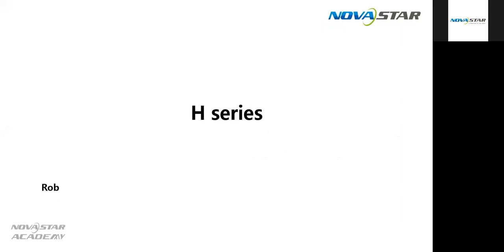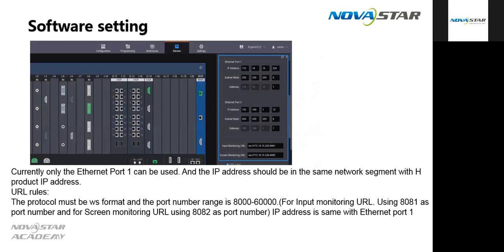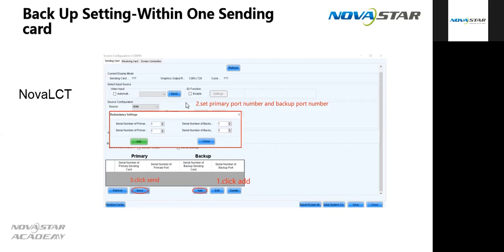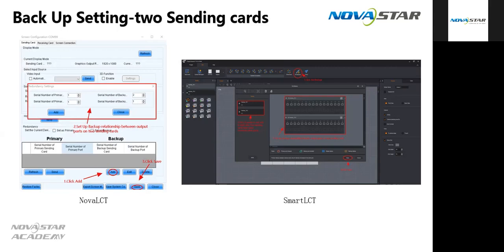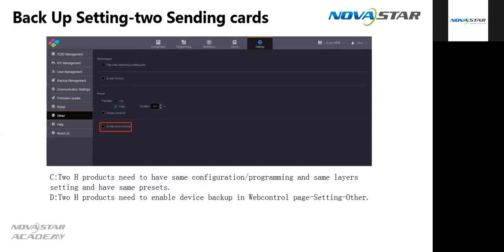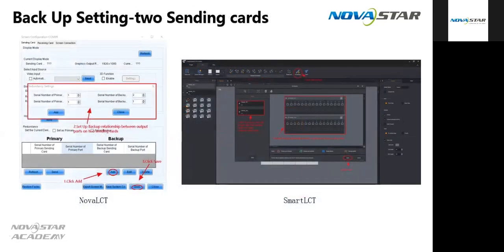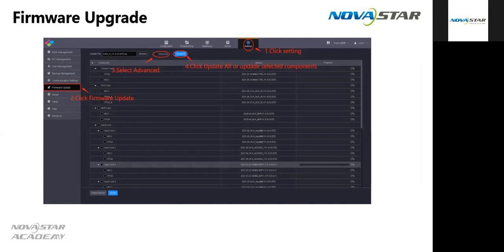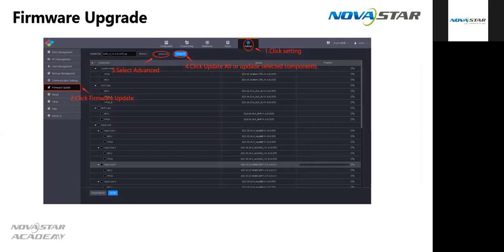Novastar | Gear Up Design it Your Way Guidance for H Series Settings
Unlock the Full Potential of Your NovaStar H Series Control System

In this detailed tutorial, Rob from NovaStar walks you through advanced configuration and maintenance features of the H Series control system. This video is a must-watch for LED system integrators, technicians, and engineers looking to master the preview card setup, redundancy settings, and firmware upgrade process on NovaStar's flagship control platform.

🧠 What You’ll Learn in This Video:
🎯 Preview Card Configuration
Learn how to configure the preview card for live monitoring using HDMI and Ethernet connections. Understand network segment setup, IP address configuration, and how to use web control interfaces to access signal monitoring in real time.

🎯 Redundancy Settings (Backup Configuration)

Single Controller Backup: Learn how to use some Ethernet ports as primary and others as backup, within one sending card.

Dual Controller Backup: Understand how to configure primary and backup devices across two H Series products using NovaLCT and SmartLCT.

Video Signal Redundancy: Learn how to duplicate HDMI input signals using splitters to ensure failover signal continuity.

Device Mapping: Step-by-step guide on using NovaLCT to ensure both units share identical configuration files and mapping structures.

Activation of Backup Mode: Properly activate device backup in the web control interface for full redundancy.

🎯 Firmware Upgrade Process

Learn how to safely upgrade firmware on NovaStar H Series controllers.

Use advanced mode to selectively upgrade components like input cards or output modules.

Ensure firmware compatibility by downloading the latest ZIP package directly from NovaStar’s official website.

Avoid decompression—upload the package as-is.

As pixel pitch continues to shrink and LED displays evolve to support mission-critical environments, real-time monitoring, redundancy protection, and consistent performance are key to avoiding costly blackouts or configuration errors. NovaStar’s H Series, paired with these best practices, helps you ensure display reliability even in high-stakes applications like broadcast, staging, or digital signage.

✅ Key Topics Covered:
H Series preview card setup

SmartLCT & NovaLCT backup settings

Ethernet port primary/backup configuration

Redundancy between two controllers

Video signal backup using HDMI splitter

Firmware update with advanced module selection

Web control interface usage

Real-world setup best practices

🛠 Who Should Watch This Video:
LED system integrators

LED video wall installers

Stage display technicians

Control system engineers

NovaLCT and SmartLCT users

Get more out of your NovaStar H Series system by mastering these core configurations. Whether you're looking to streamline setup or add mission-critical redundancy, this video delivers actionable insights.

Master your NovaStar H Series LED control system!
This video covers essential setup steps for preview card monitoring, backup configuration using NovaLCT & SmartLCT, and step-by-step firmware upgrade tips. Whether you need single or dual-controller redundancy or video signal failover, you’ll find it all here—plus pro tips to ensure your system runs flawlessly.

Watch now and level up your LED screen reliability!